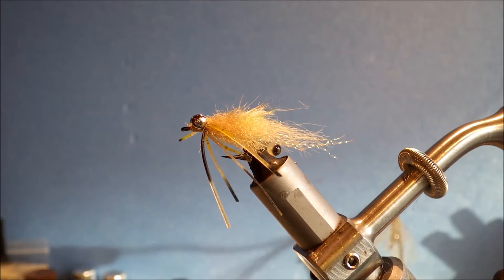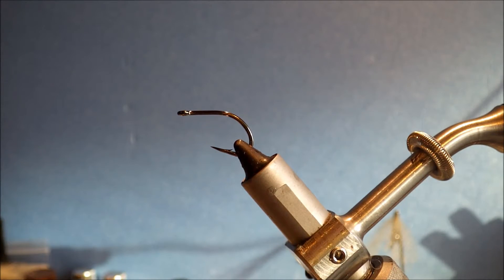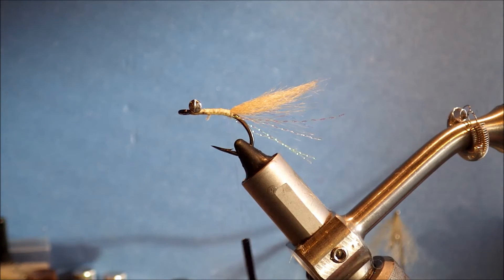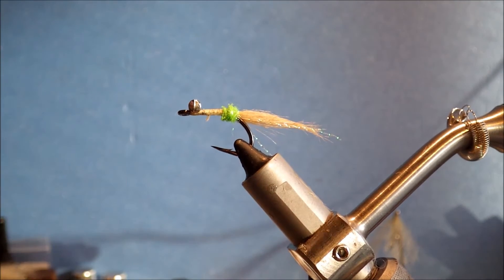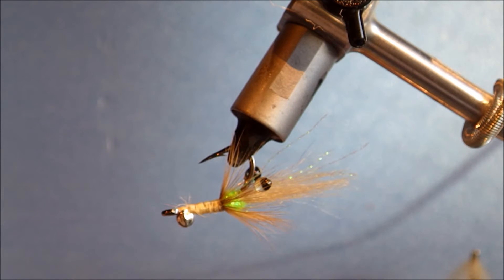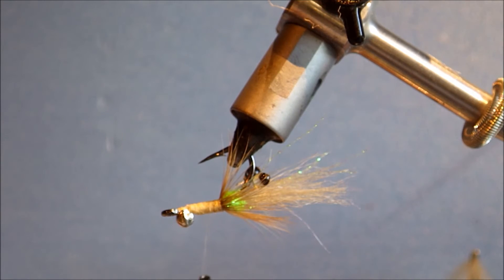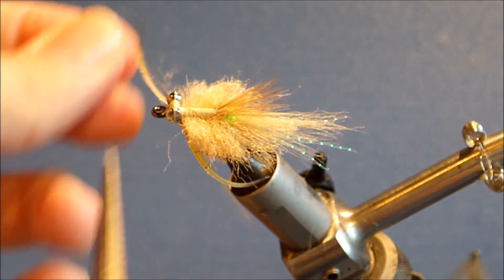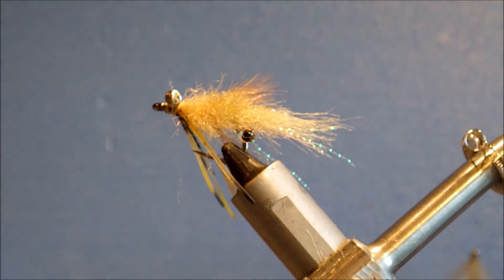Fly tying: The Hooligan Crab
Step by step instructions for a nice little crab that works for permit. bonefish, trigger fish and I'm sure will work for a range of other species. Tie some and use them on your local crab eating species. I originally designed this for triggerfish, but it has proven effective for bonefish, permit, various trevally and other species too
RECIPE
Hook: Owner Flyliner 2-1/0
Thread: 6/0 Flat Waxed Nylon
Weight: lead dumbells sized to suit
Mouth parts: Craft fur  and a couple of strands of crystal flash
Butt: Ice dubb  with a cock hackle tied up against it
Eyes: glass beads on 20lb mono coated with epoxy
Body: EP fibres
Legs: silli legs or fly enhancer legs